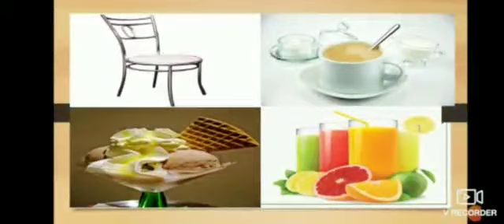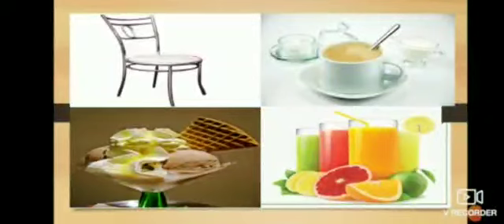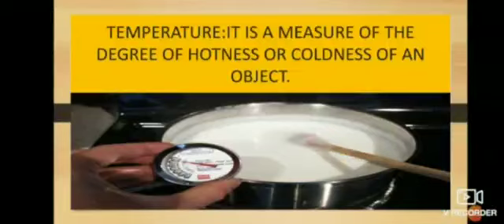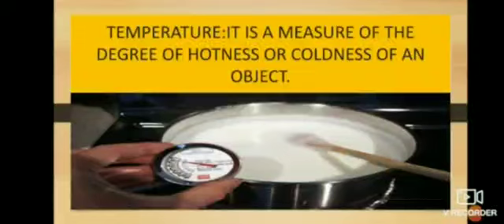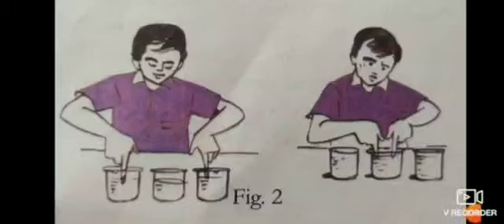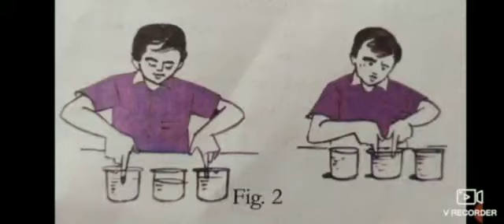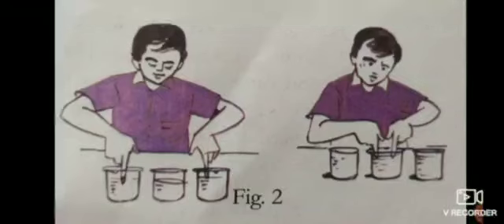TEMPERATURE AND ITS MEASUREMENT